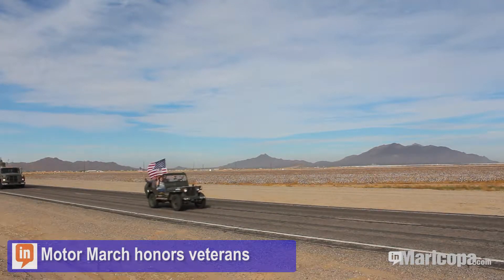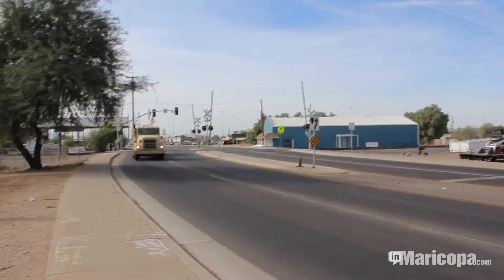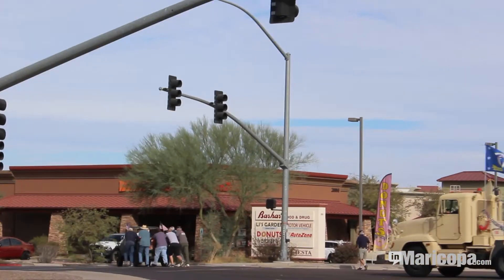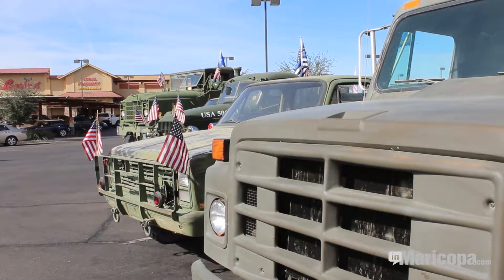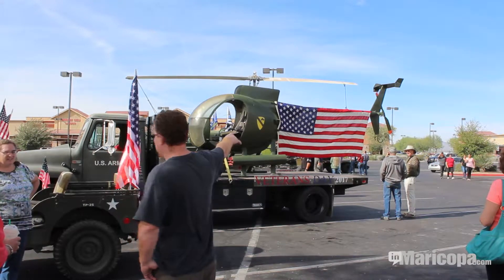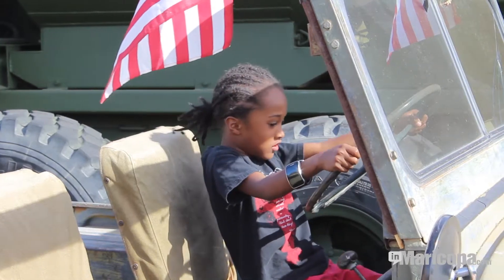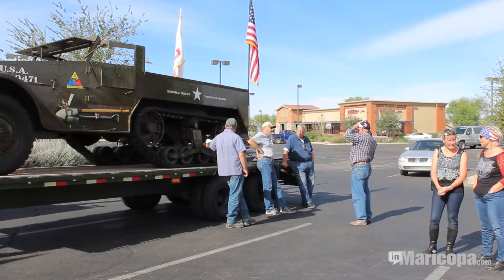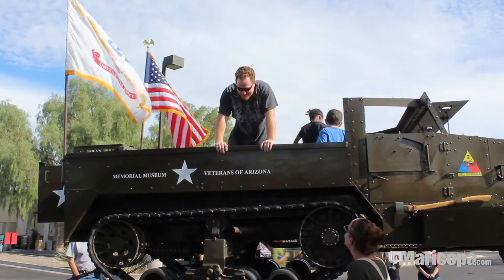Motor March honors veterans